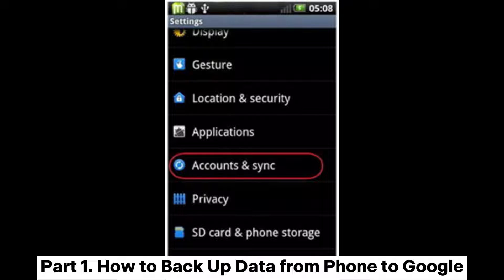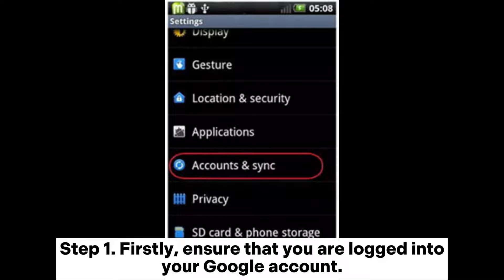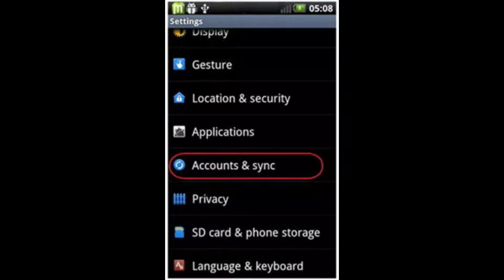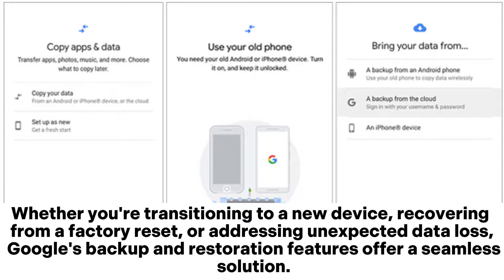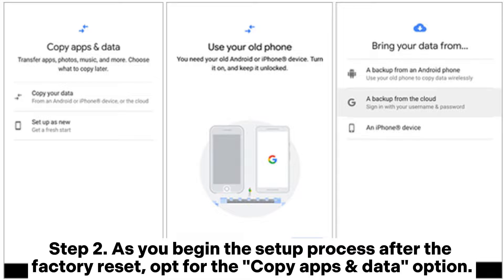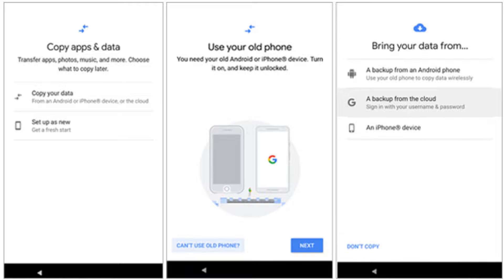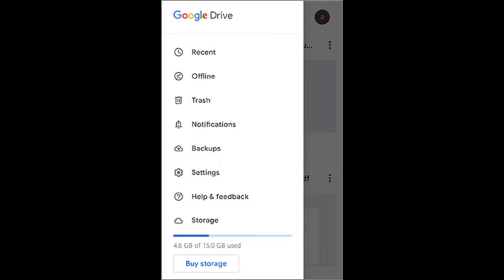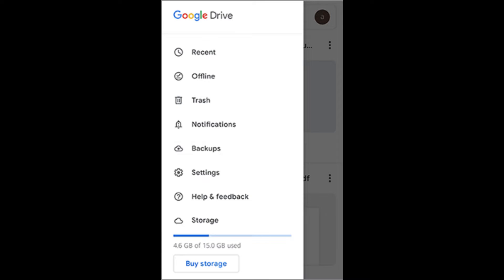How to Restore Android Phone from Google Backup [2 Ways]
Unlock the secrets of Android data recovery with our comprehensive guide on how to restore an Android phone from Google Backup easily.

00:00 Start
00:03 Part 1. How to Back Up Data from Phone to Google
00:42 Part 2. How to Restore Android Phone from Google Backup
01:01 Way 1. How to Restore Backup from Google Drive to Phone Entirely
01:43 Way 2. How to Restore Phone Backup from Google Drive Manually